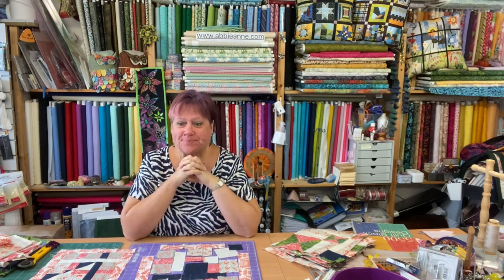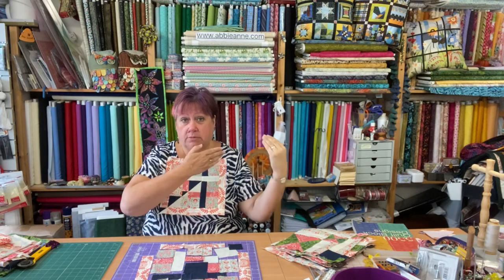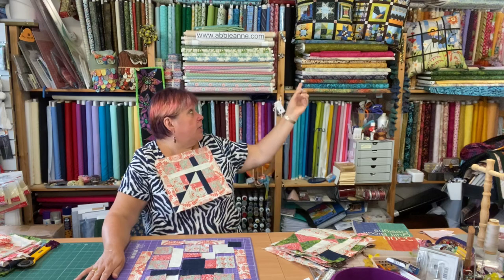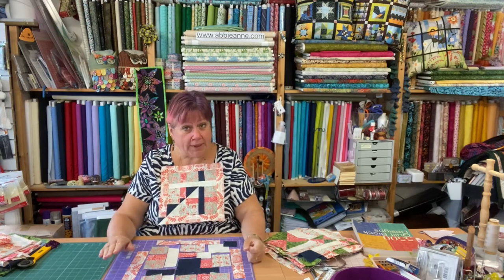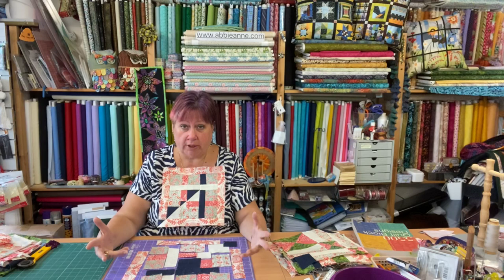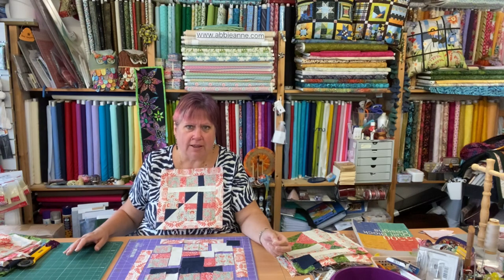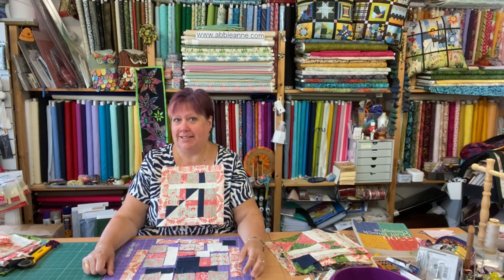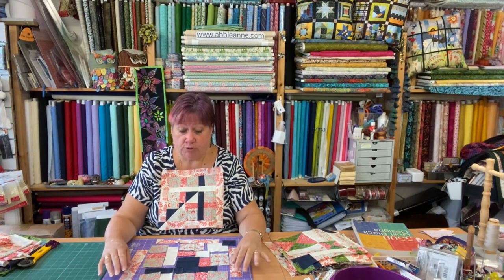Witter block 12, Tom, bunting & mystery quilt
B12 of the 5 patch witter quilt, Tom demanding attention, jolly bunting on the sun brollies, sit n stitching, mystery quilts.